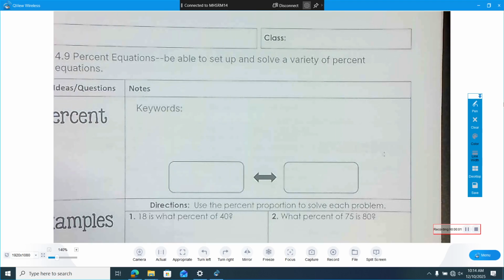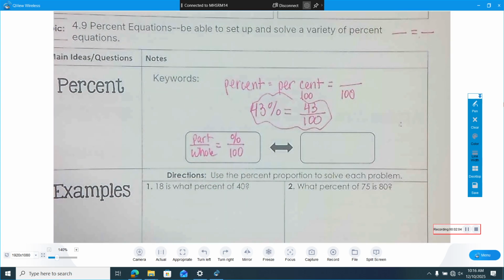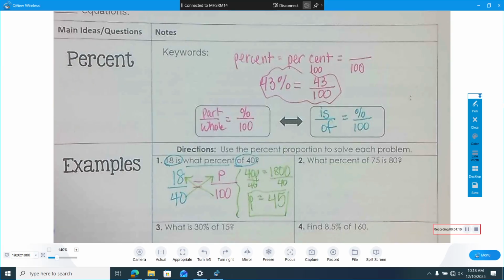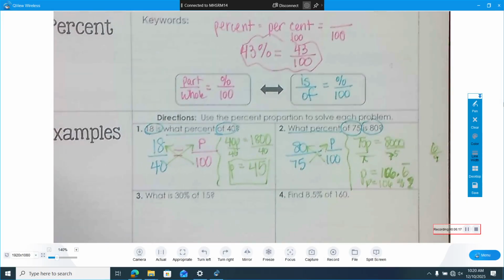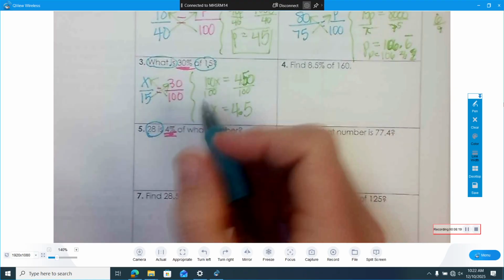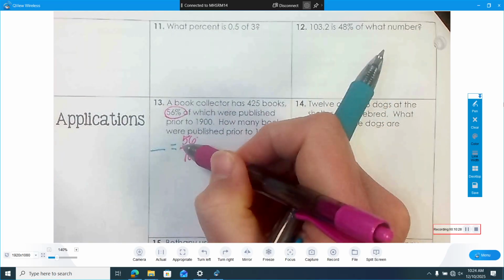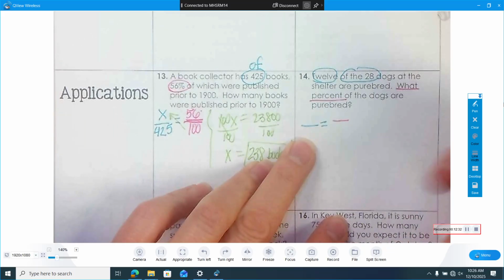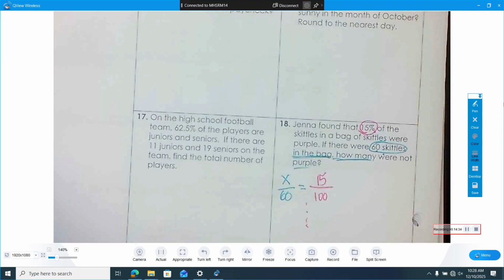4.9 Percent Equations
4.9 Percent Equations